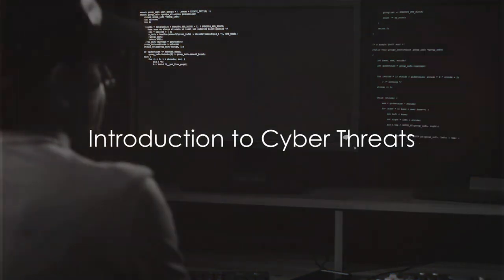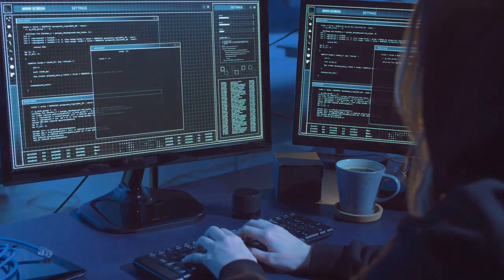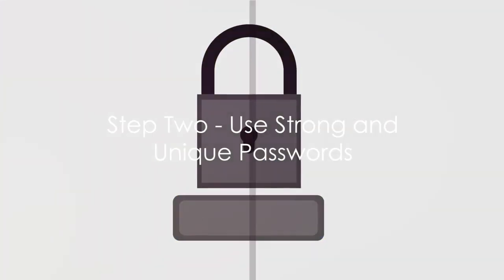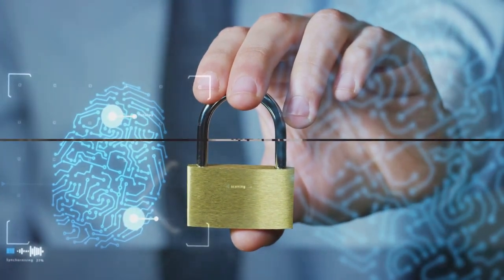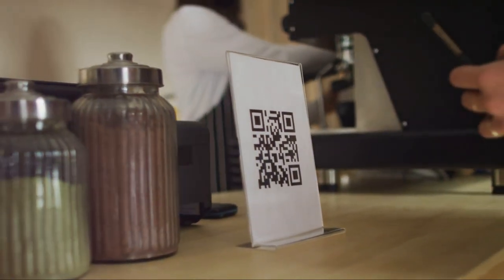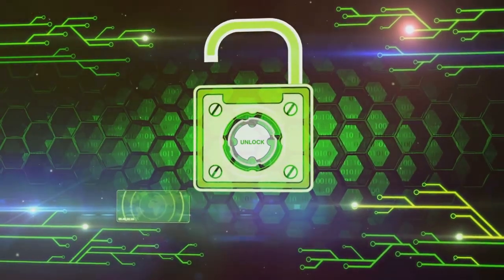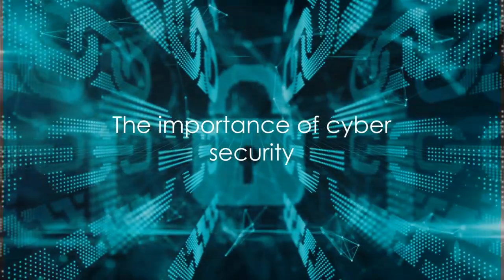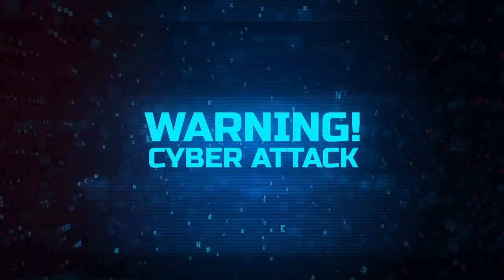Cybersecurity 101: Shielding Against Cyberattacks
Cybersecurity 101: Shielding Against Cyberattacks by Jason Cardinal, CISSP

00:00:00 Introduction to Cyber Threats
00:00:18 The First Line of Defense
00:00:33 Step One - Keep Your Software Updated
00:00:49 Step Two - Use Strong and Unique Passwords
00:01:06 Step Three - Enable Two-Factor Authentication
00:01:20 Step Four - Be Wary of Phishing Scams
00:01:38 Step Five - Regularly Backup Your Data
00:01:50 Step Six - Educate Yourself and Stay Informed
00:02:02 Recap and Conclusiontacks by Jason's Workspace